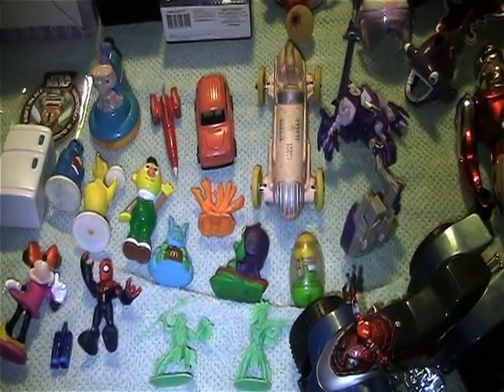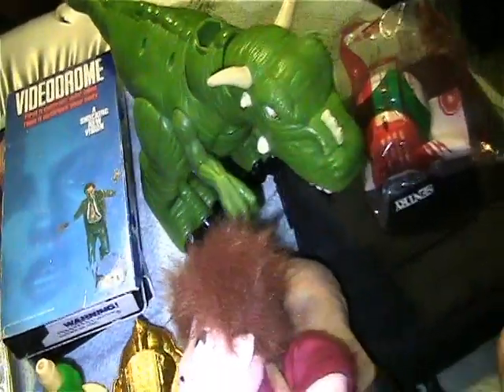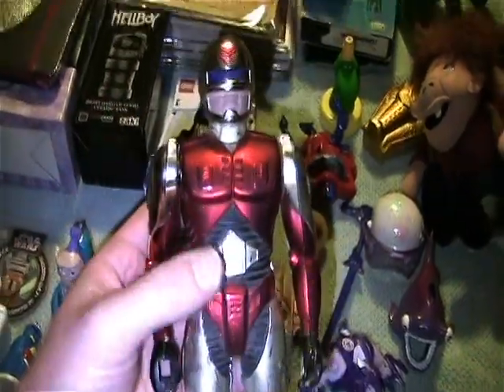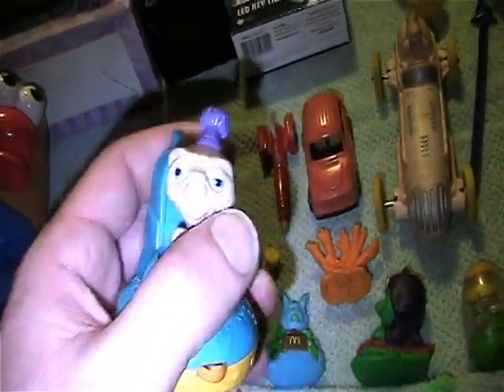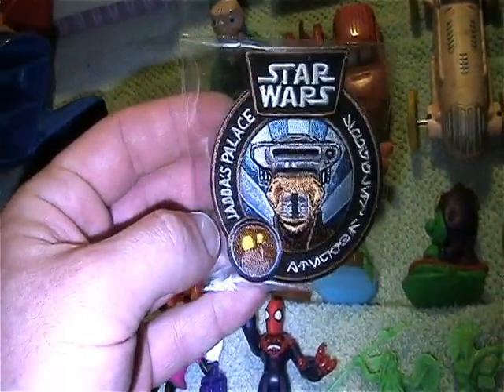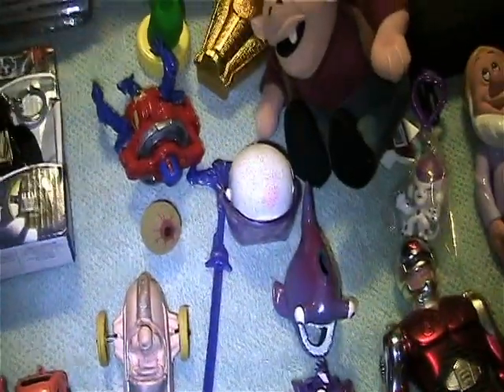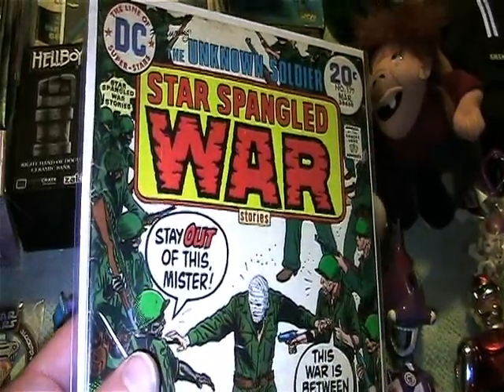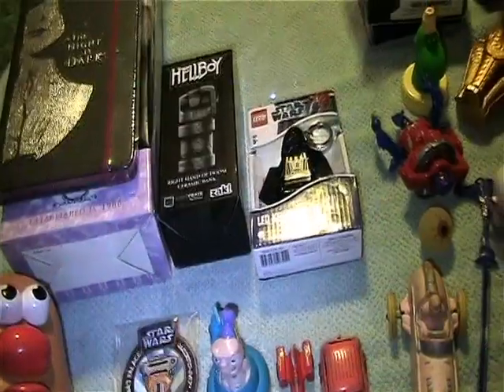Toy Time 253 - Thrifty Flea Finds - Toys, Comics & More!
Hi all! Welcome back to another episode of my toy and comic finds plus some other stuff. Thanks so much for checking out my video and hope you enjoy what I found.